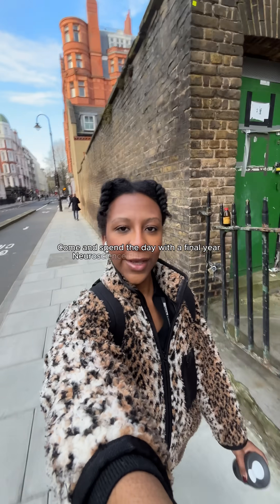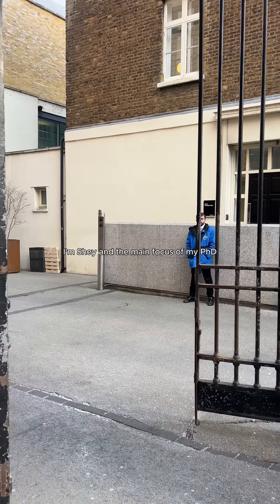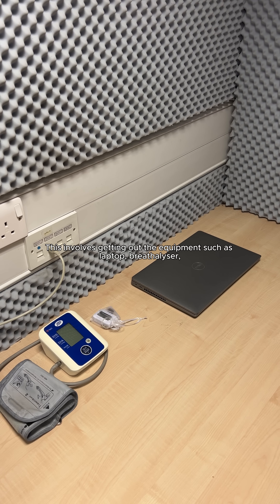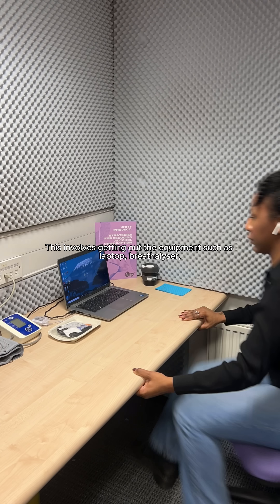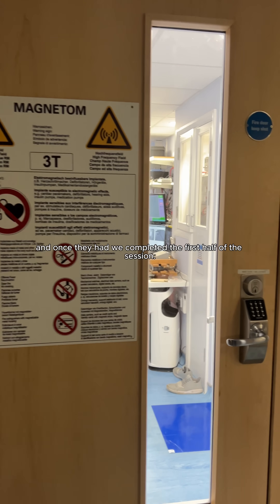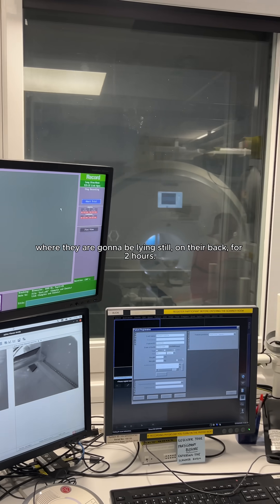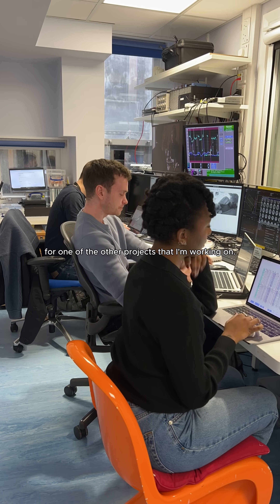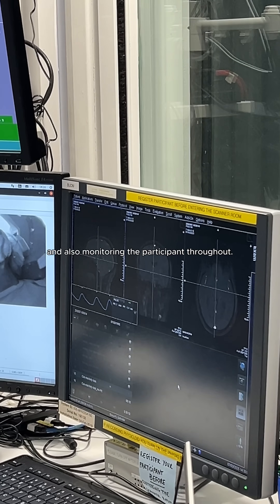A day in the life of a Neuroscience PhD student at UCL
What’s it like to be a neuroscience PhD student in your final year at UCL? 🤔

From early morning coffee runs to hands-on involvement in cutting-edge research projects, Shelan gives us a fascinating glimpse into her world! 🧠💡